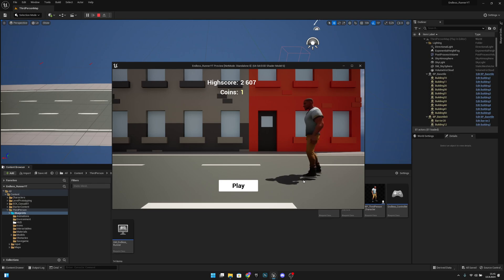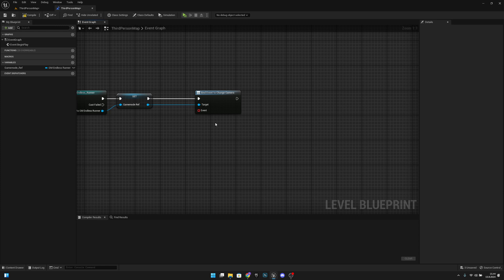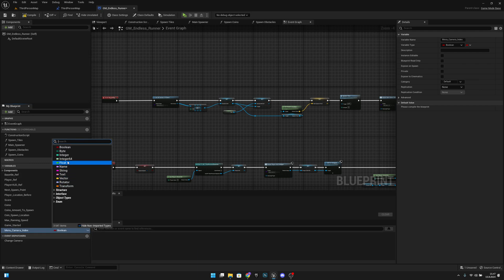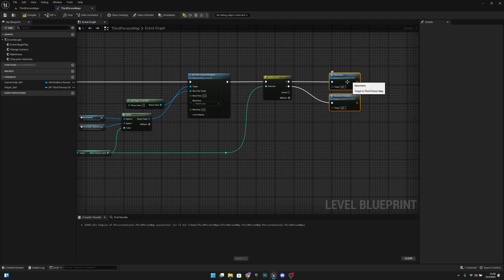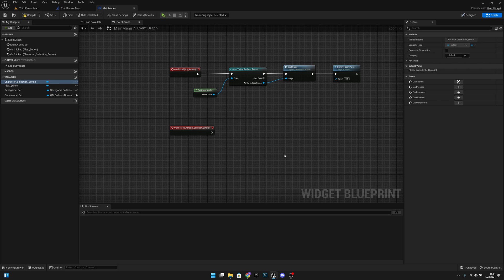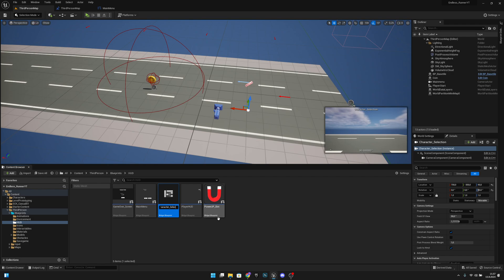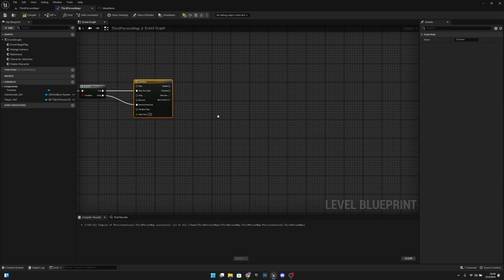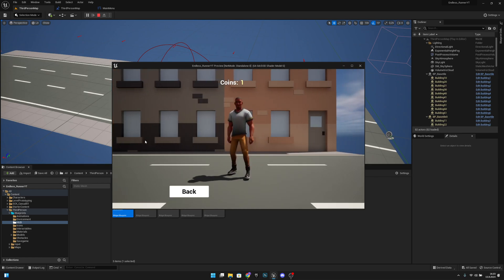Character Selection - Unreal Engine 5 Endless Runner Series Part 33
In this episode we will start creating the character selection menu! Hope You Enjoy!